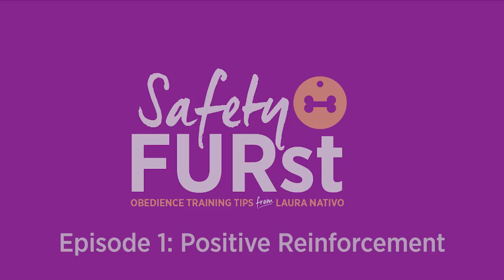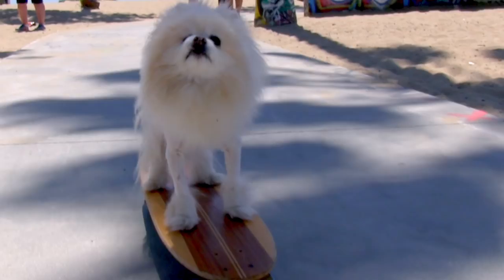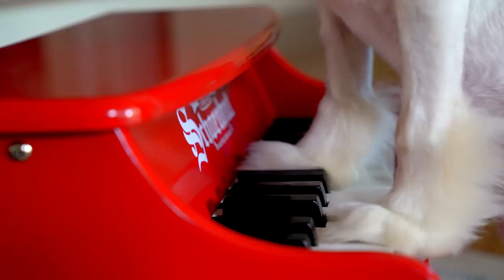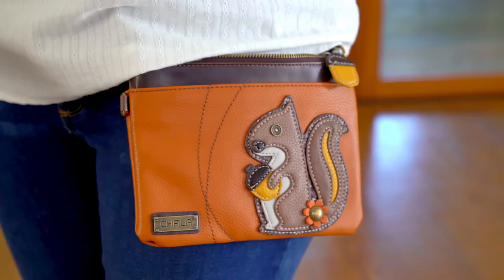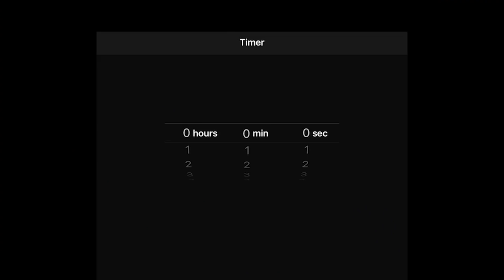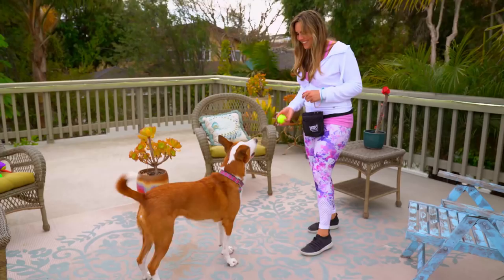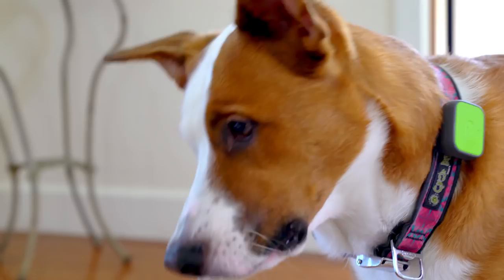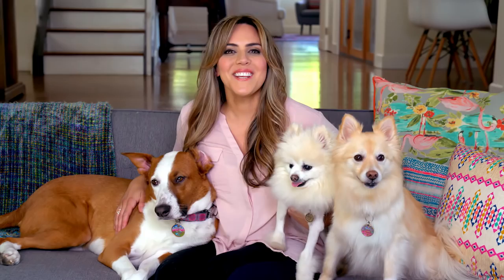Positive Reinforcement and Clicker Training for Dogs | Safety FURst by Embrace Pet Insurance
Interested in positive reinforcement dog training? Get an overview of clicker training and positive dog training best practices from certified dog trainer Laura Nativo. For step-by-step instructions, check out our intro to clicker training article.

Clicker training is the fastest way to develop a shared language of communication with your canine family.

Clicker training for dogs is a fun and progressive method of training where we use positive reinforcement to help teach new skills and better communicate with animals. By marking and rewarding desirable behavior, we can teach dogs just about anything they are physically and mentally capable of achieving!

Clicker training is more than just a training method... it is a joyful way of life. A clicker trainer focuses on the good, not just in animals, but people as well.

The benefits of positive reinforcement dog training are endless!

 About Embrace Pet Insurance

Embrace Pet Insurance is a top-rated pet health insurance provider for dogs and cats in the United States. Embrace offers one simple yet comprehensive accident and illness insurance plan that is underwritten by American Modern Insurance Group, Inc. In addition to insurance, Embrace offers Wellness Rewards, an optional preventative care product that is unique to the industry. Wellness Rewards reimburses for routine veterinary visits, grooming, vaccinations, training, and much more with no itemized limitations. Embrace is a proud member of the North American Pet Health Insurance Association (NAPHIA) and continues to innovate and improve the pet insurance experience for pet parents across the country.